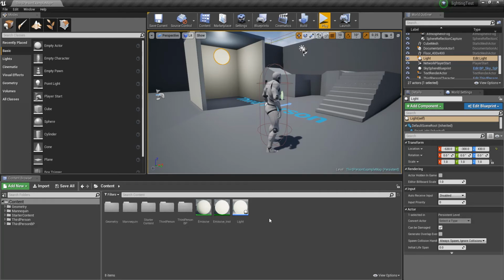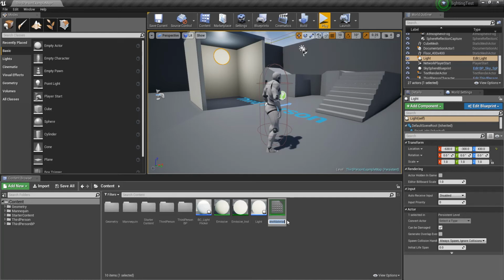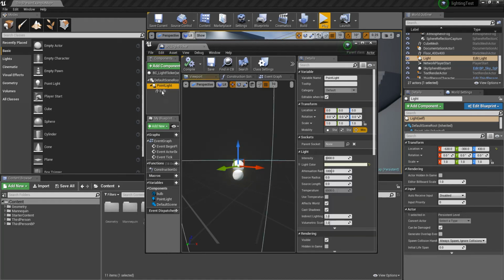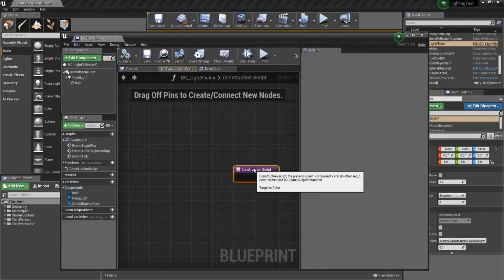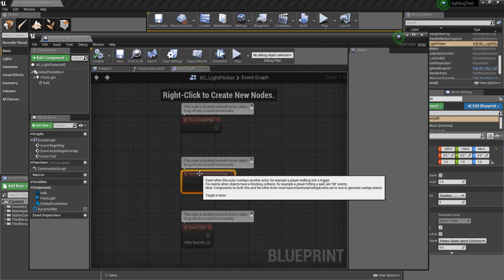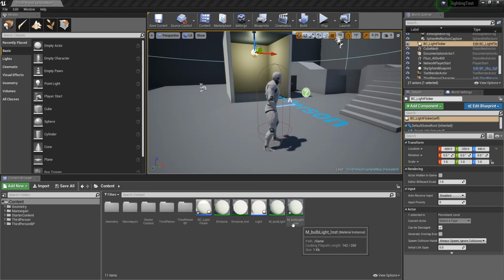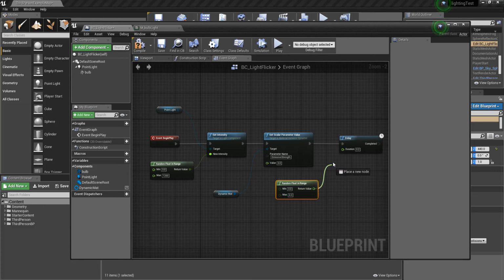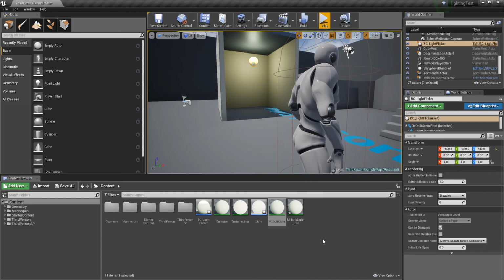Unreal 4 - Light and material flicker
Following on from the light flicker tutorial I have added in a dynamic material emissive glow flicker  to match the light.

Because this is a Blueprint Class you can drag multiple versions into your scene and the lights will have their own independent flicker